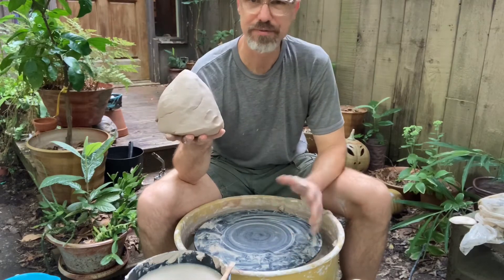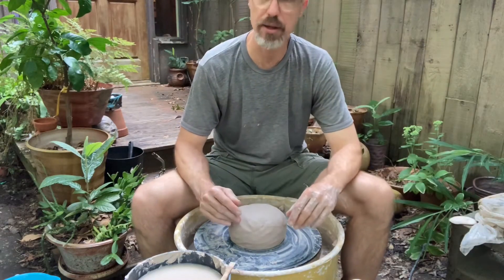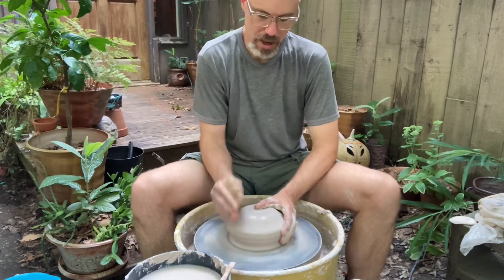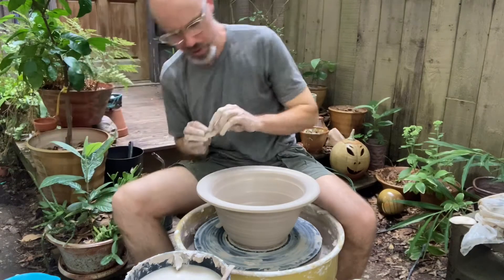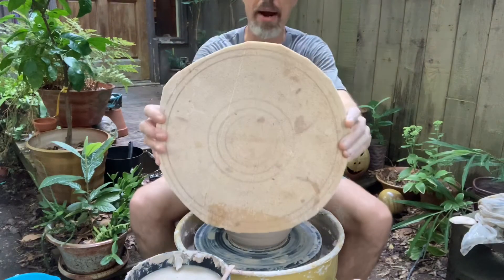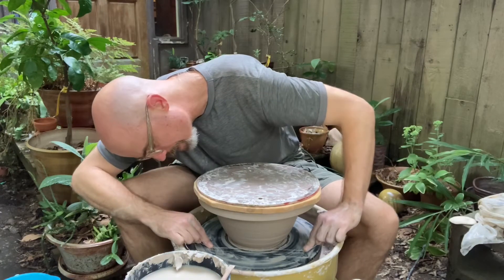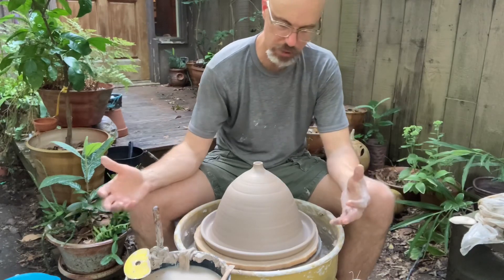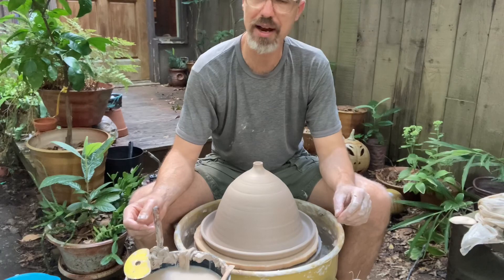Hanging planter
I show you how to make a hanging planter with a flipped rim that hides your hanging knots.  The initial throwing step is really simple but we flip the pot over and throw a drain spout that adds both functionality and flair.